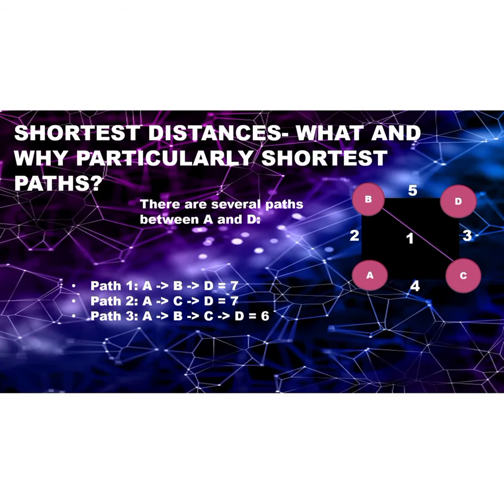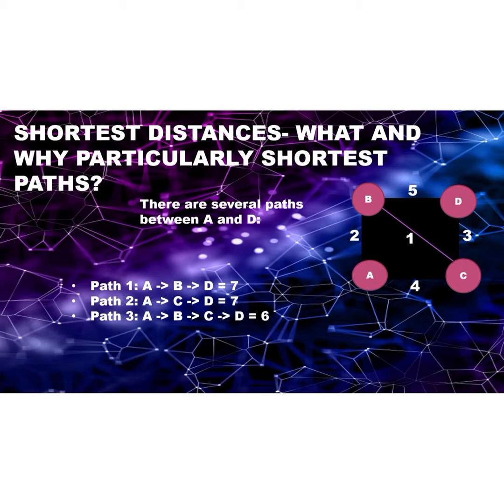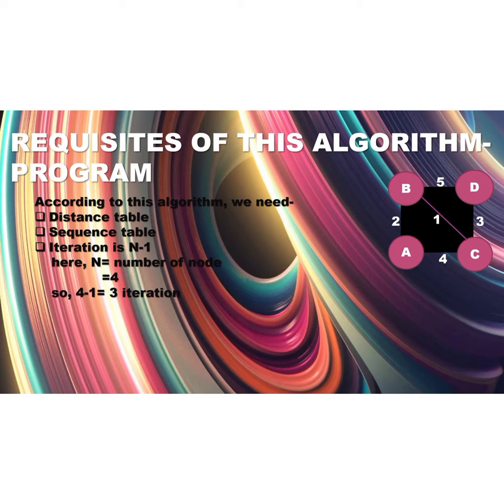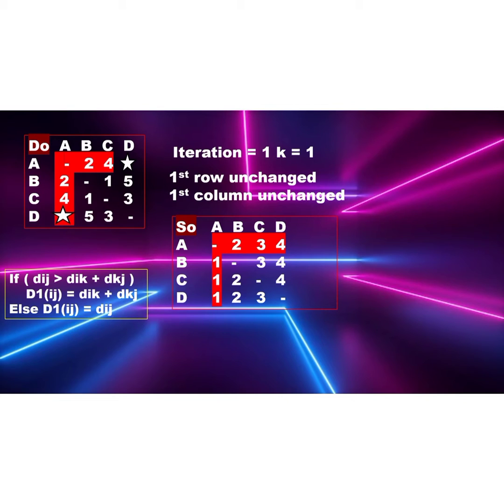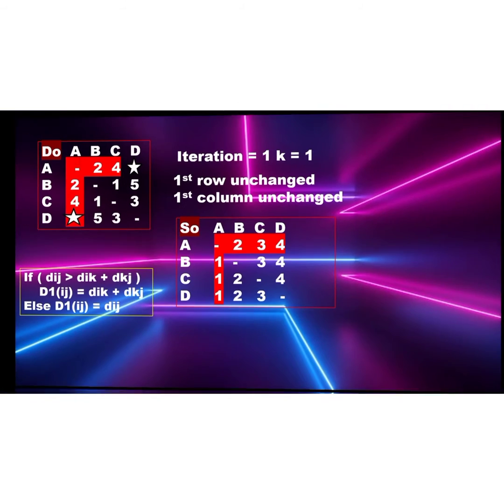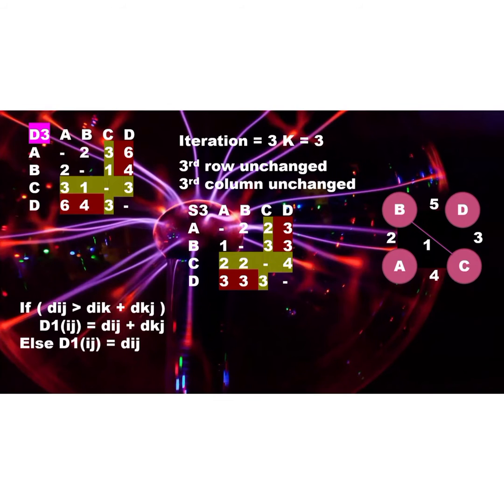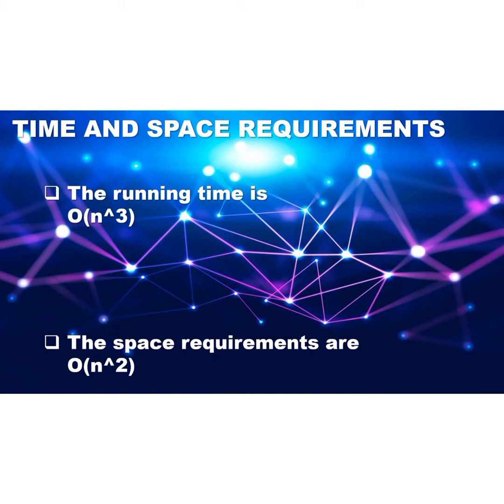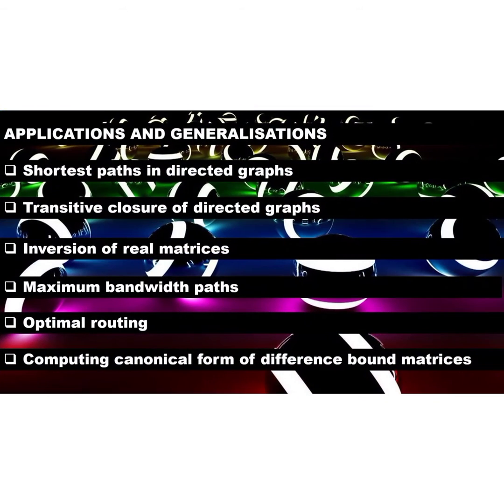Floyd-Warshall Algorithm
A clear explanation of Floyd-Warshall Algorithm for finding the shortest path between all pairs of nodes in a graph.

-Time complexity 0(n3)
-Space complexity 0(n2)
-Can handle negative edges
-Can report negative cycles